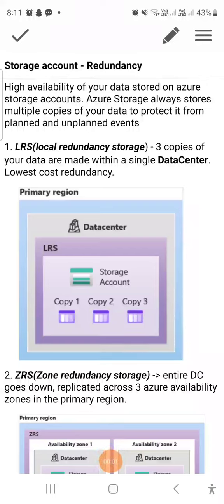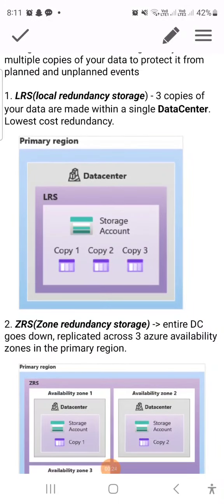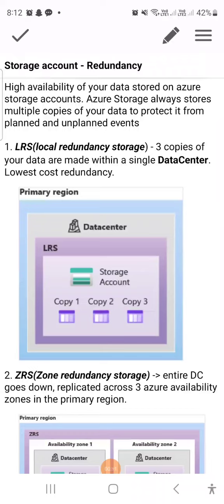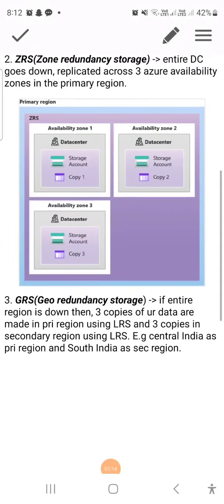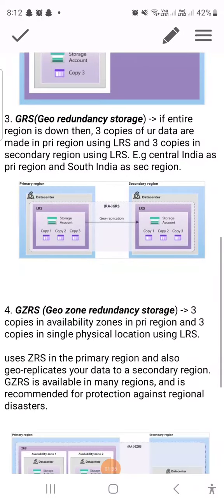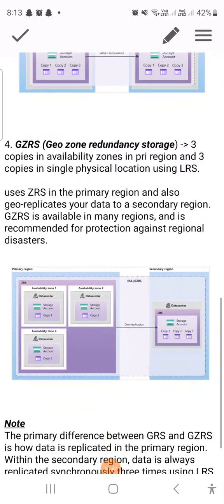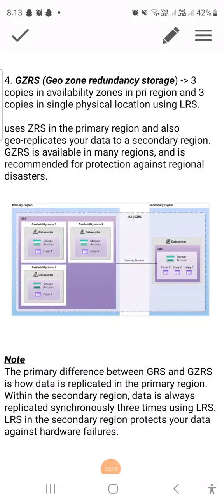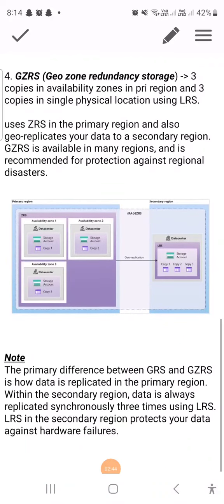Redundancy - Storage account azure